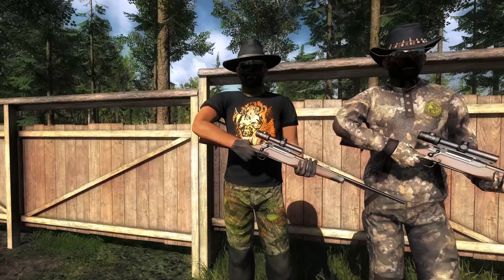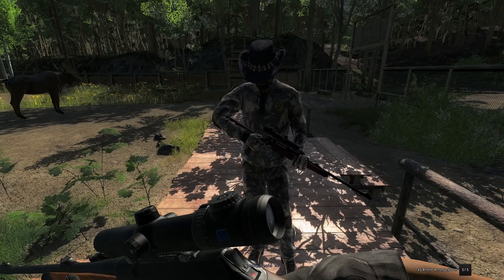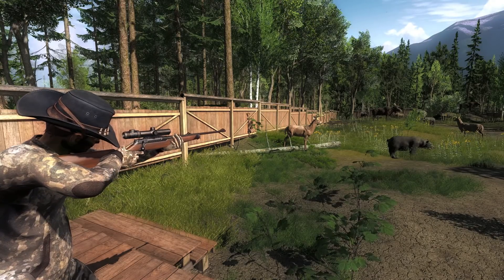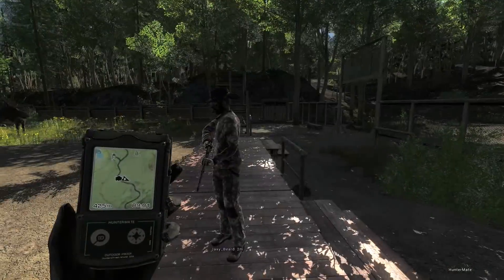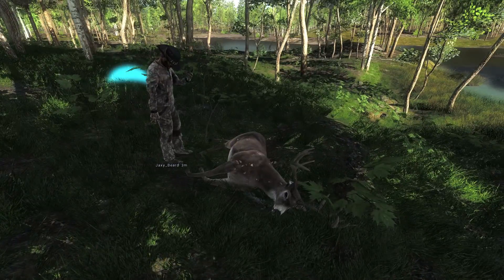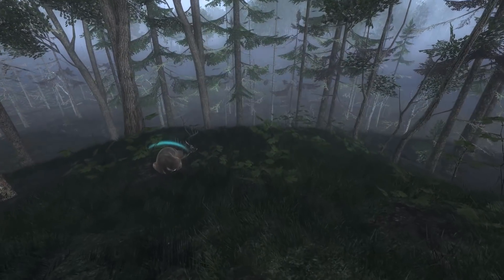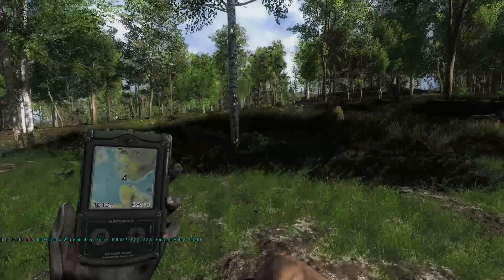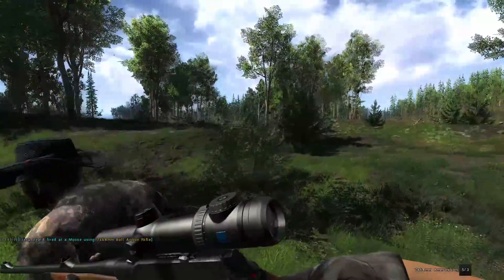New 7x64mm Rifle FIELD TEST w/ JaxyBeard | theHunter Classic 2018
Today we are taking the newest gun in thehunter classic, the new 7x64mm rifle for a field test, to see how it performs. TheHunter Classic multiplayer gameplay with JaxyBeard!

Special thanks to:
Skelet_Elvis  -  Beano  -  The Sportsman Channel  -  Bbuttonbran   magnum_73  -  TEMPEST Gaming  -  Nickolasbigelow Crazycanuck76  -  Julia Chilled Gaming  -  Kariiusgirl  -  Reekyracer, Triggatray26  -  alaskaoutdoors  -  Bennett  -  Buckshot